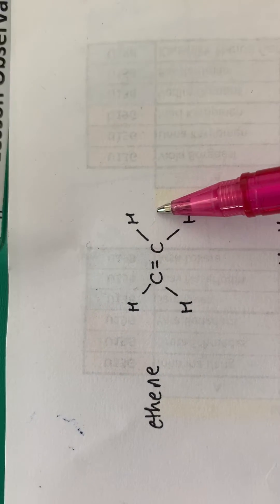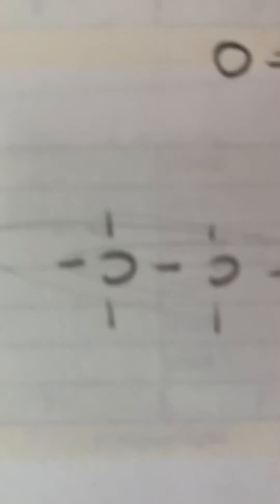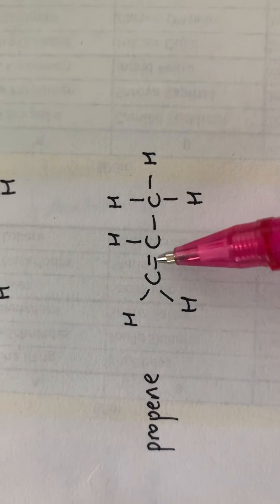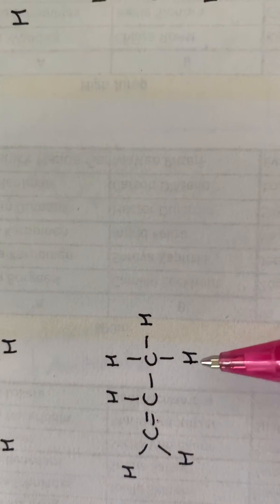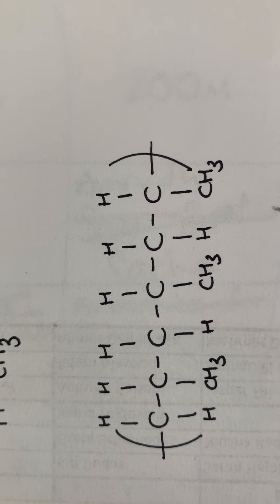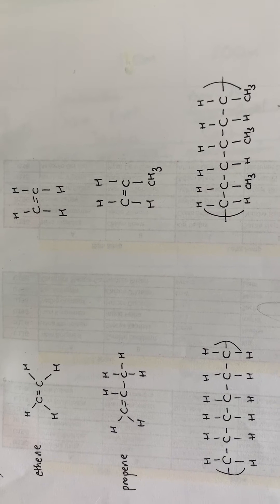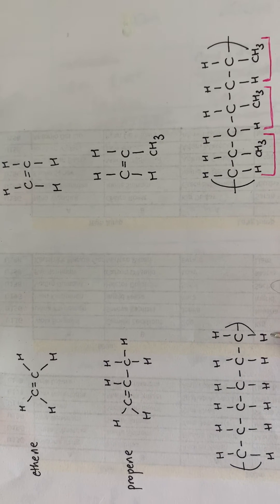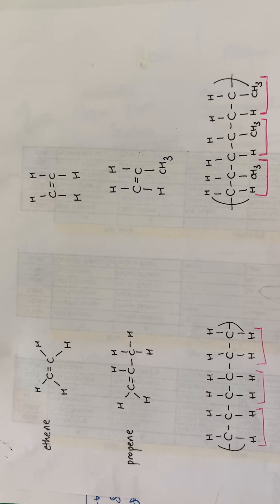Identifying Monomers from Polymers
Tips for drawing polymers easily and how to work backward from polymer to monomer